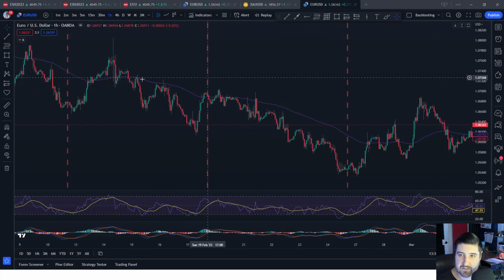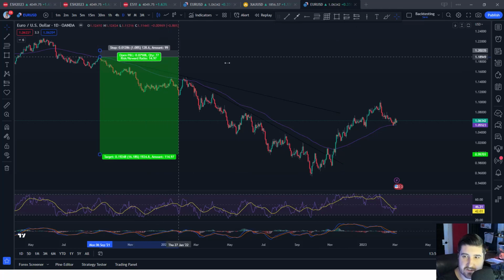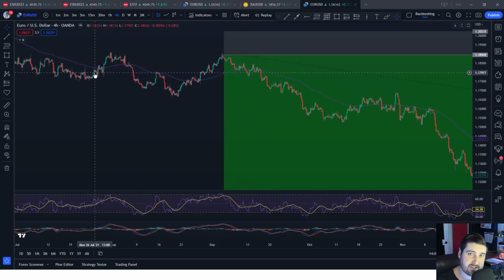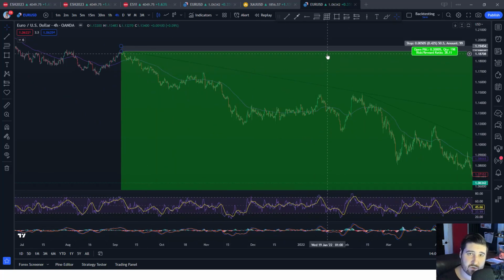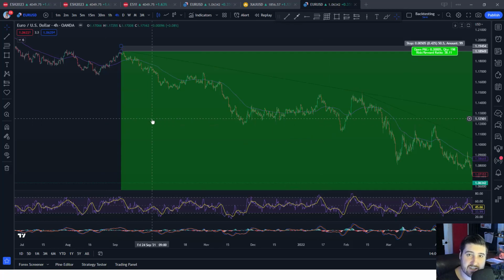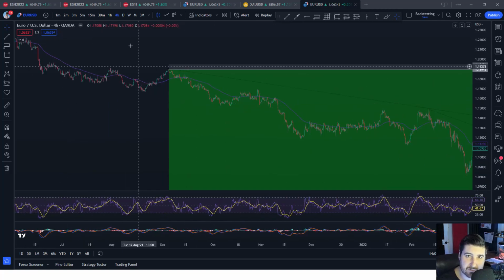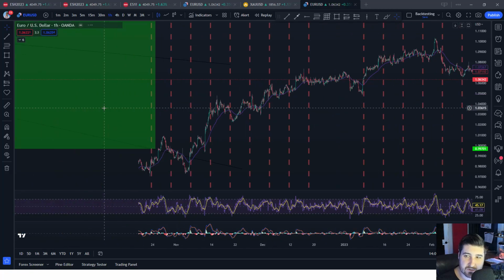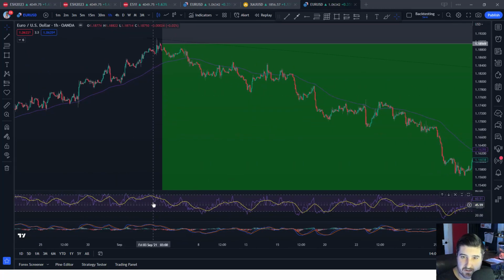2.5 | Top Down Analysis